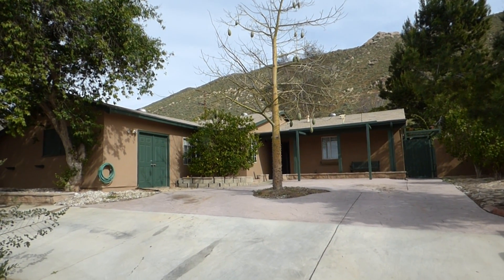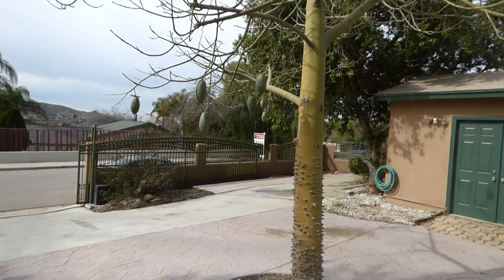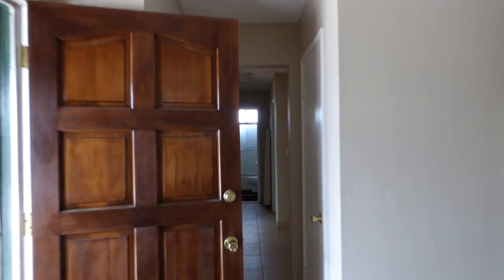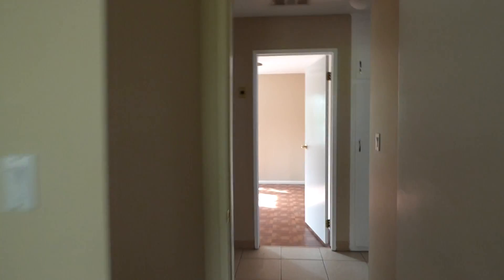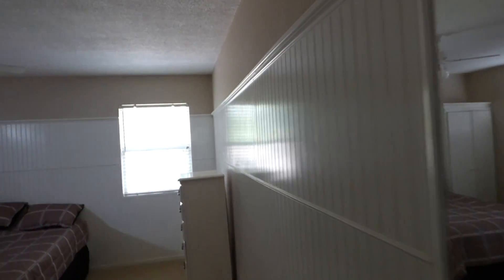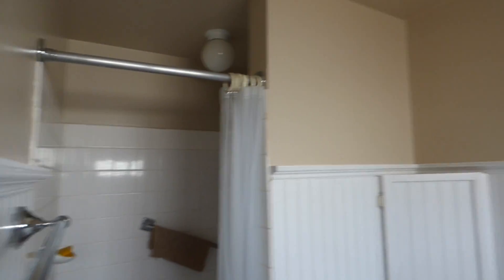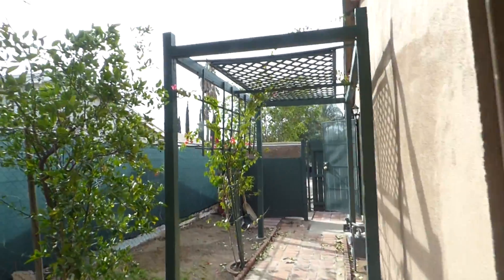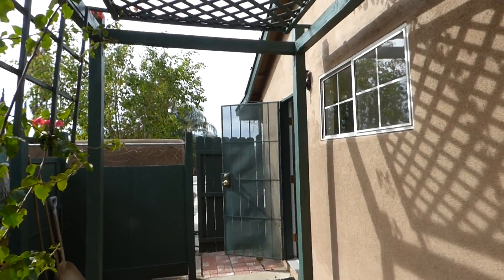Agent DonW vIDEOS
5923 Paramount Dr, Riverside